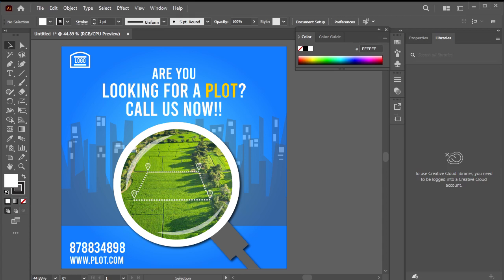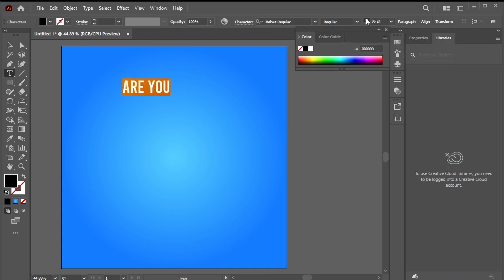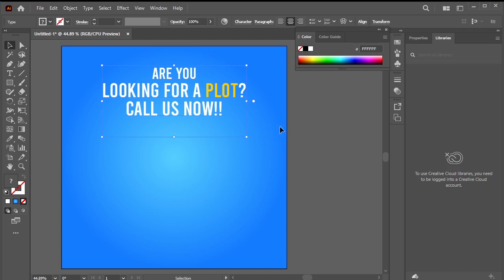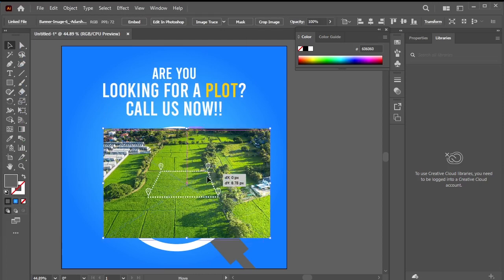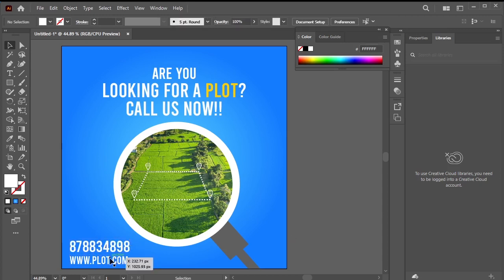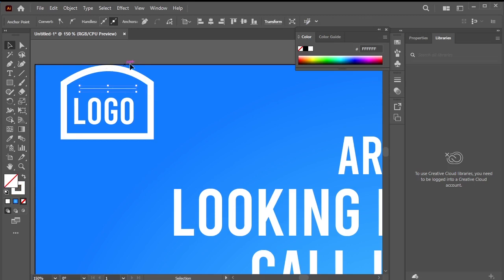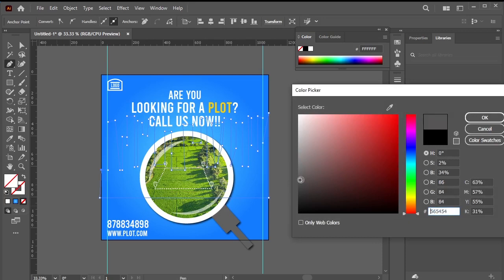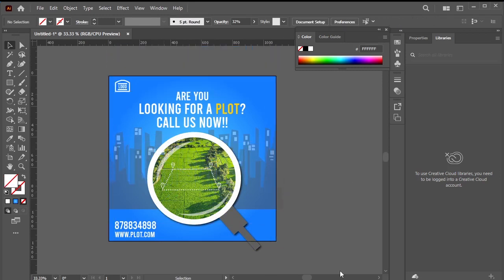Simple Poster Design In Illustrator - Illustrator Poster design - illustrator art